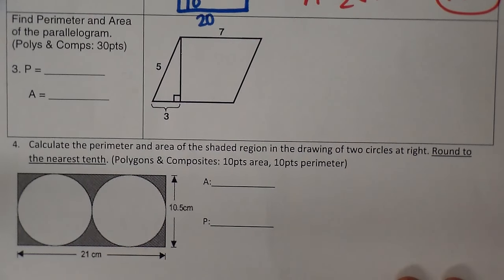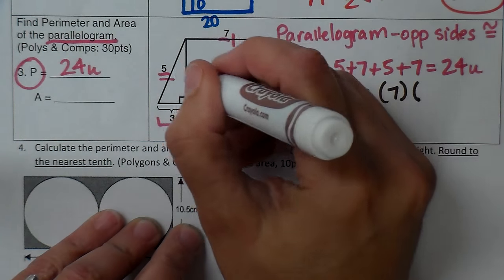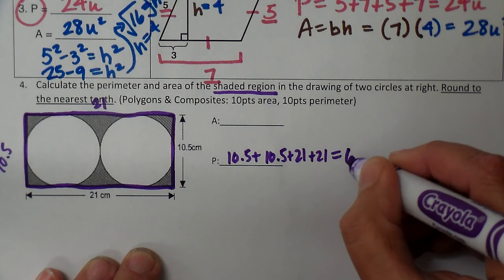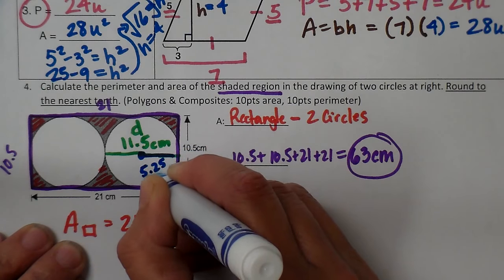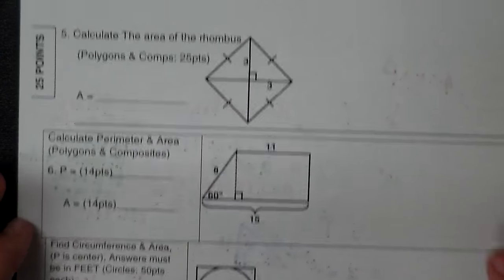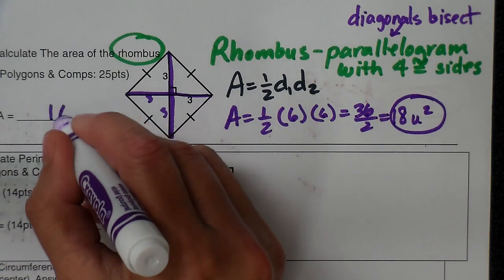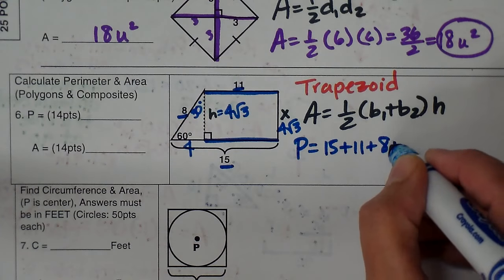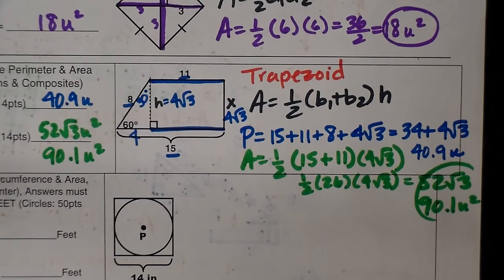Quic Corrections #2,3,4,5,6: Area of Parallelogram, Composite Area, Rhombus, Trapezoid